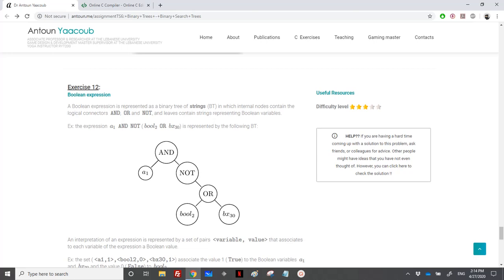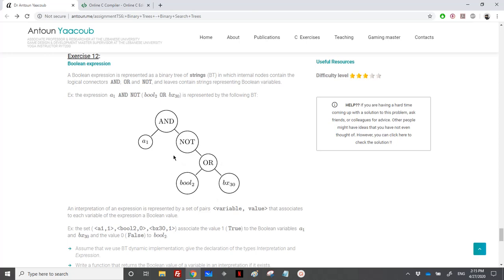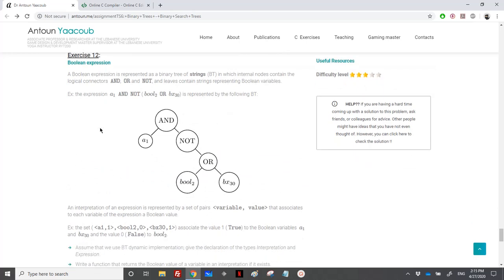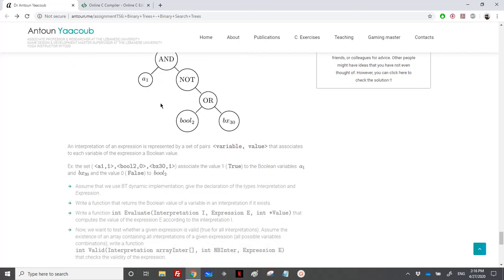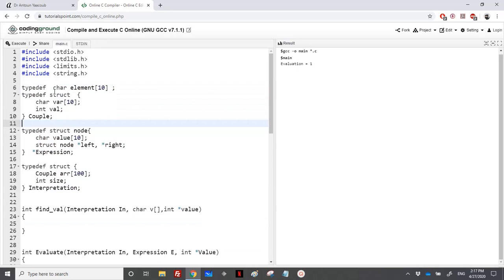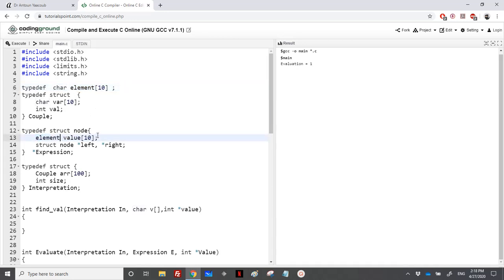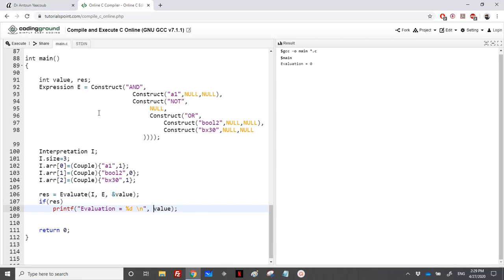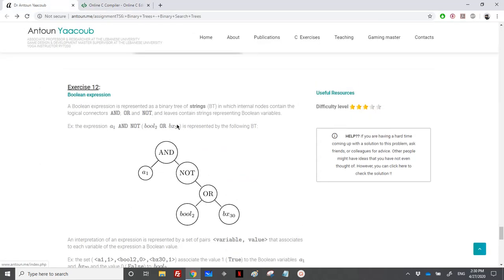Data structures - Exercise - Boolean expression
Exercise solving from the Binary Trees - Binary Search Trees course